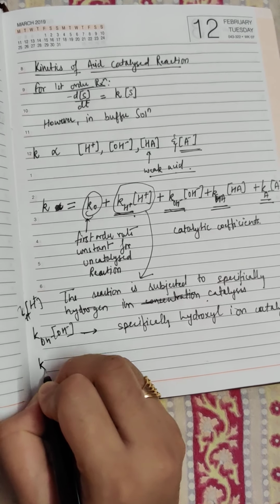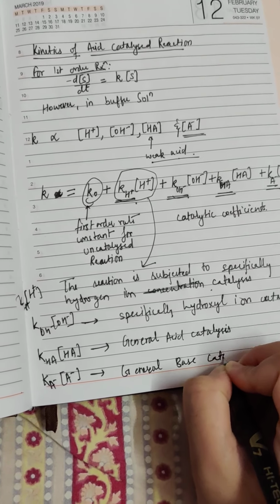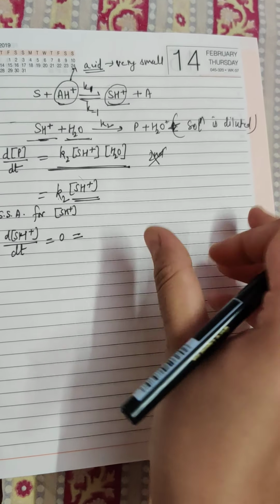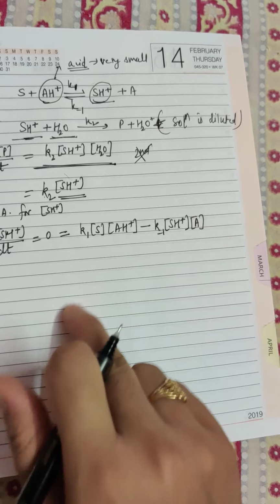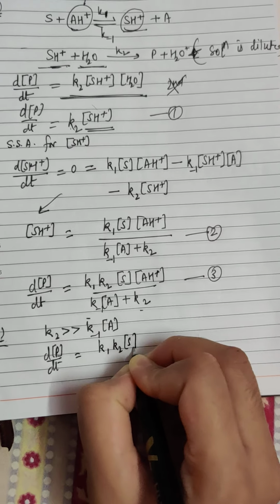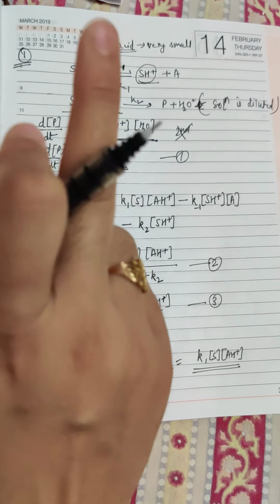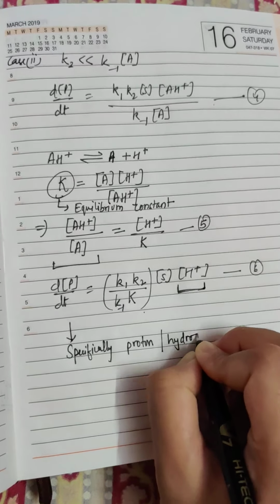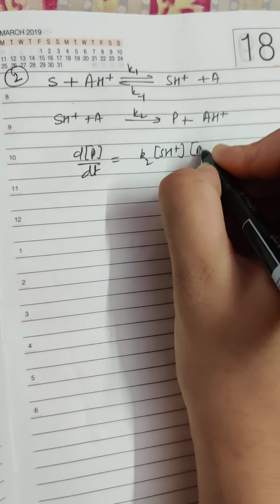Kinetics of Acid catalysed Reaction